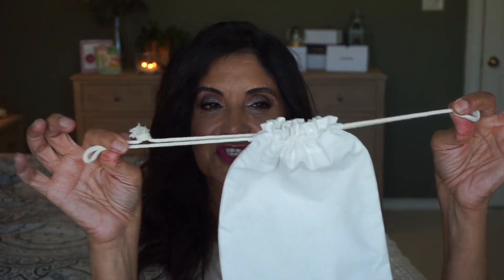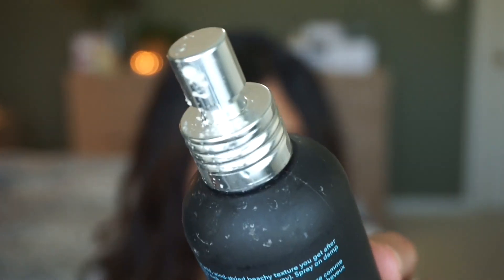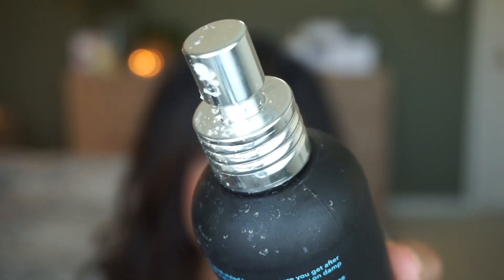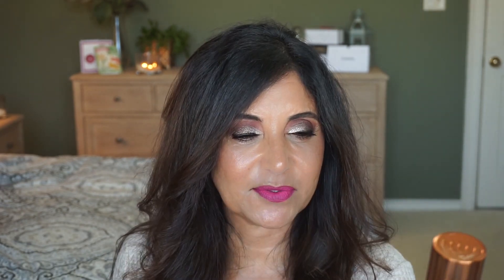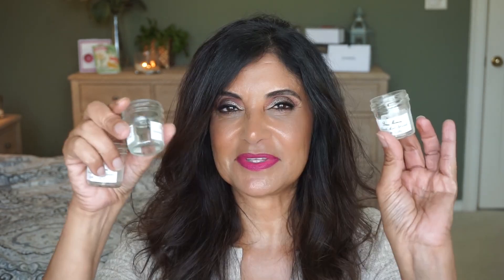February and March 2022 Empties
Hi everyone!  After a week off I'm back with my empties for February and March 2022.  Enjoy!

Makeup:
Smashbox Eyeshadow Primer
PM Luxe Quad Voyeurisitc VIxen
PM Celestial Divinity Luxe Quad Interstellar Icon
Guerlain L'Or Primer
Chantecaille Mattifying Primer
Lancome Concealer 420
Suqqu Liquid Foundation 130
Suqqu Brow Gel
Sisley Liquid Liner
Byredo Bhoora Bhoora Eye Kajal
Lancome Monsieur Big Mascara
Uoma Beauty Mascara
Gucci Bronzer 4
Rose Inc Cream Blush
Chanel Reve de Camelia Highlighter
Gucci Poudre de Beauté Matte Compact Powder 5 Selfrigdes Nordstrom

Time stamps:
0:00 Intro
0:40 Body care
6:25 Hair care
8:27 Cleansers
10:51 Mud masks
11:35 Skin care
16:46 Sunscreens
18:27 Toothpaste
18:38 Makeup
19:15 Food
19:52 Candles
20:43 Paper products